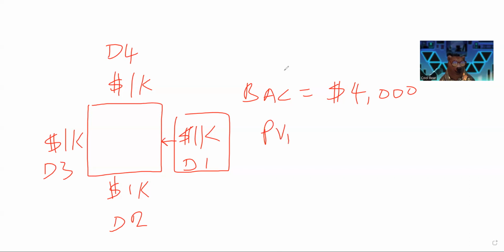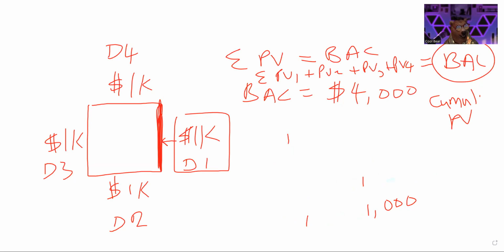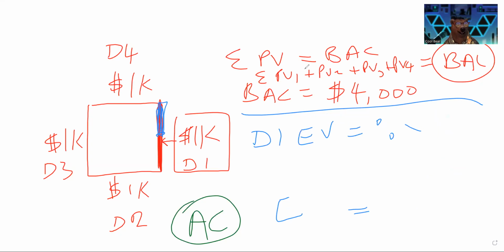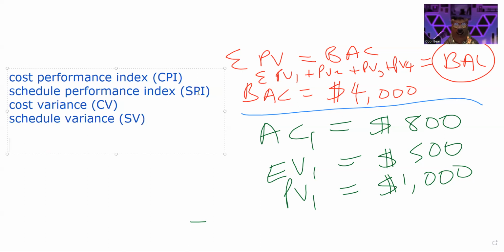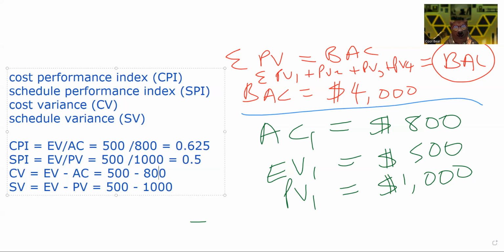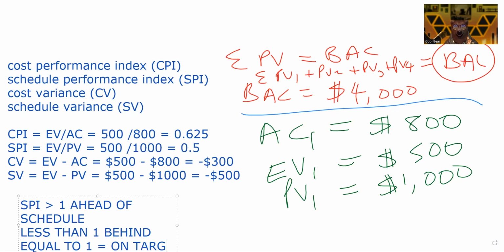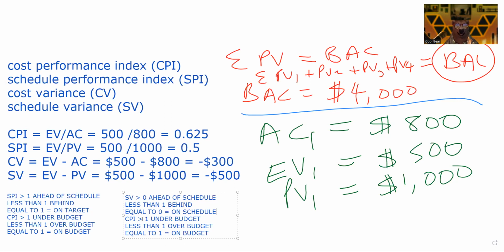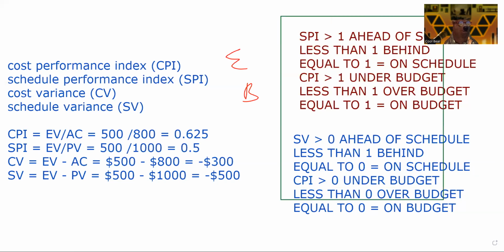Earned Value is a BEAR - EVM for PMP Basics